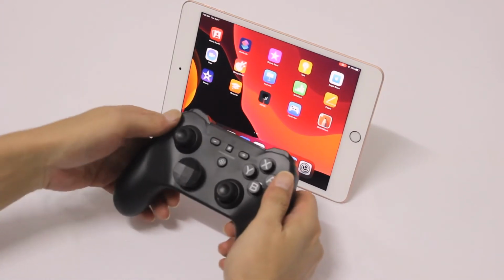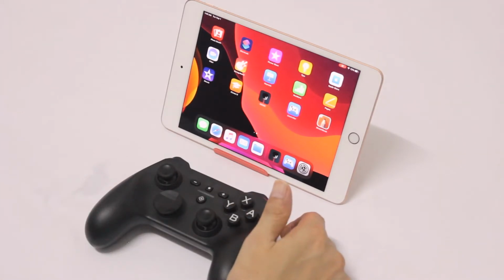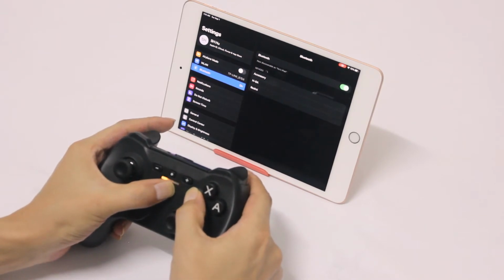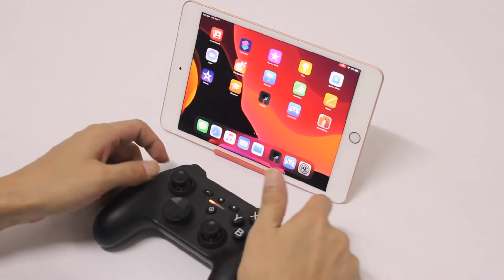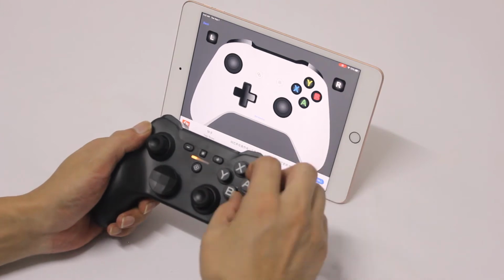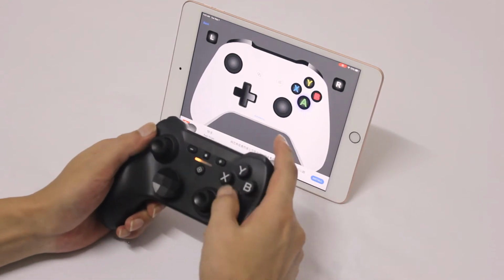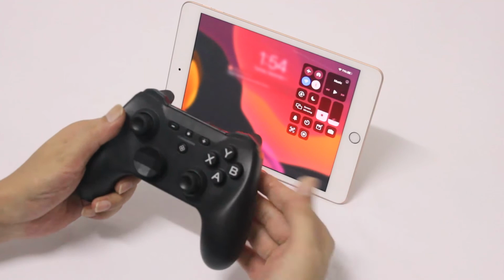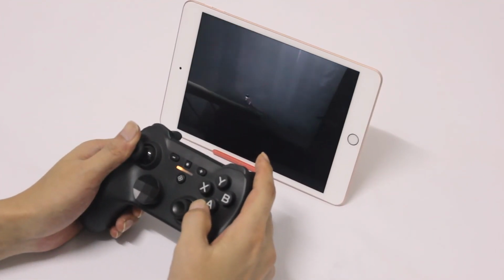Connect Sunwaytek Wireless Controller to iPad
Just as described, Sunwaytek H510/H511 works with iPad/iOS/Mac, but don't know why so many people asking the same questions: "Does it work with iPad?" "How to connect?" And, some just dropped negative feedback or review saying it failed to connect at all ... I don't know what happened, it's a very simple operation anyway, and we've wrote the steps in manual ...

There are 2 important steps:
1- Make sure the OS is 13 or above.
2- Make sure the correct pairing method: Y+Home.

I hope this video make things clear.

Welcome to discuss with me by leaving message.